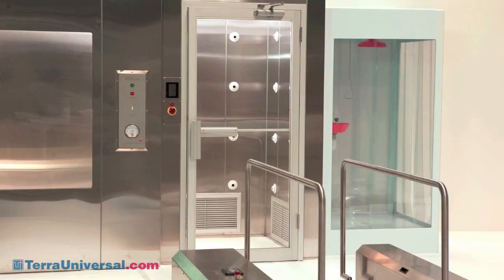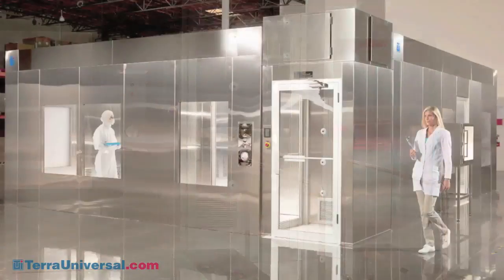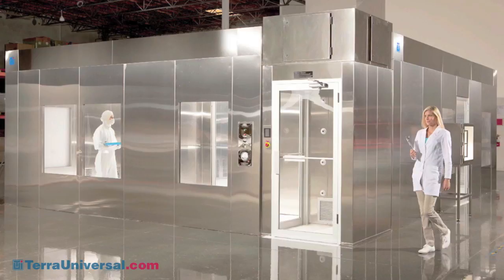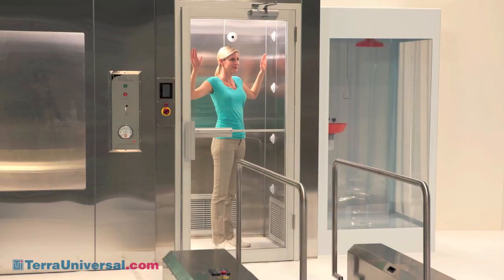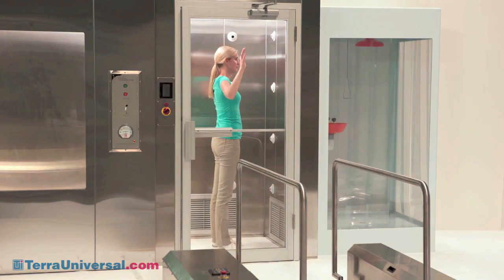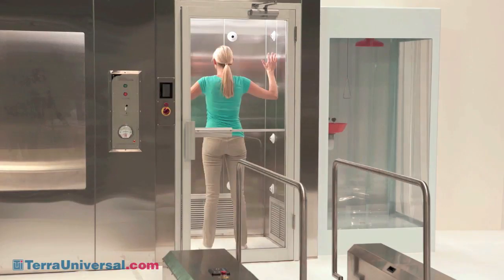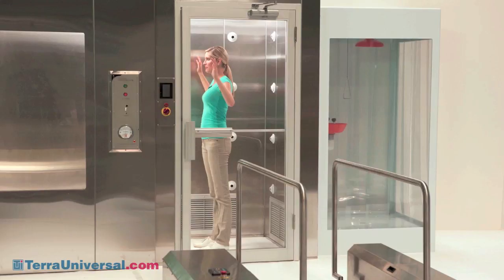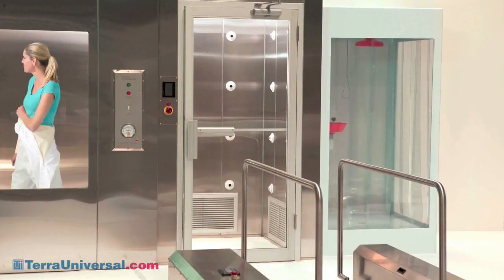Cleanroom Air Shower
Units that are fully equipped and protected to allow large numbers of personnel to pass into controlled areas without sacrificing convenience for cleanliness.